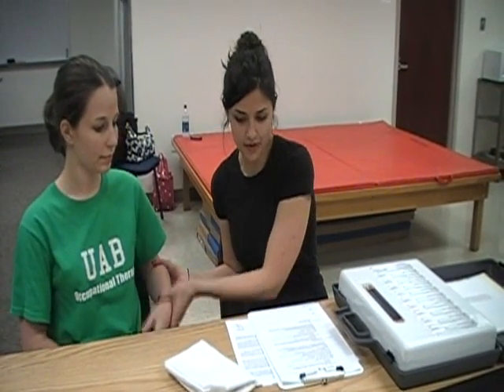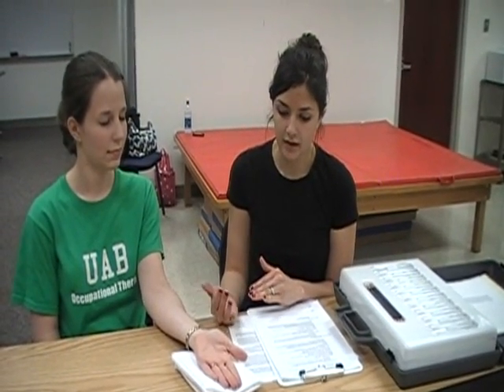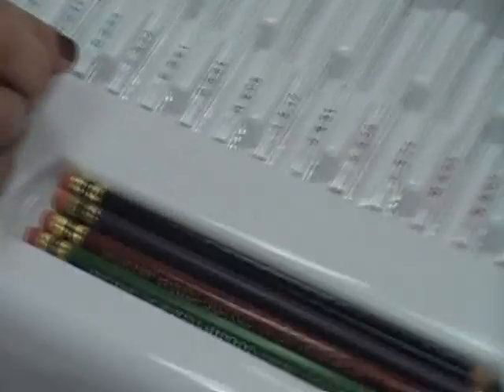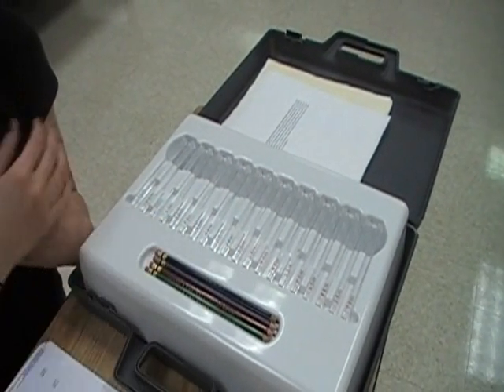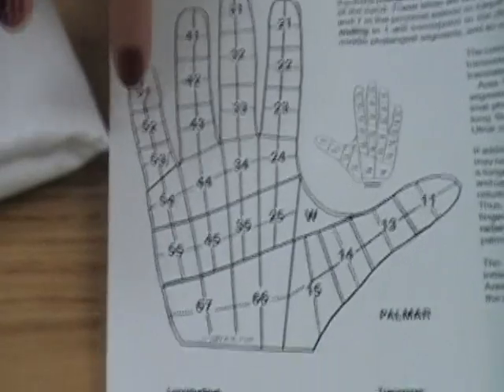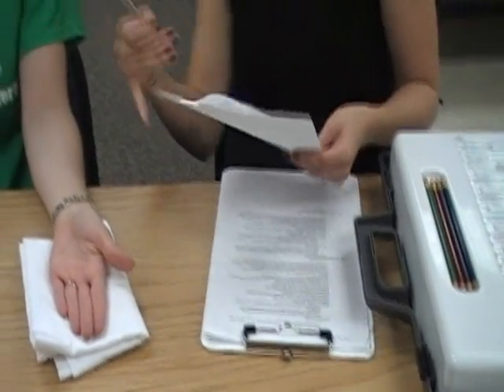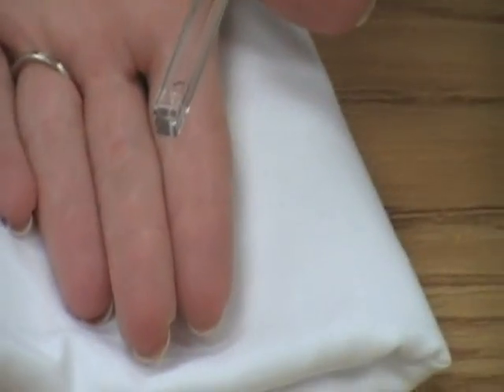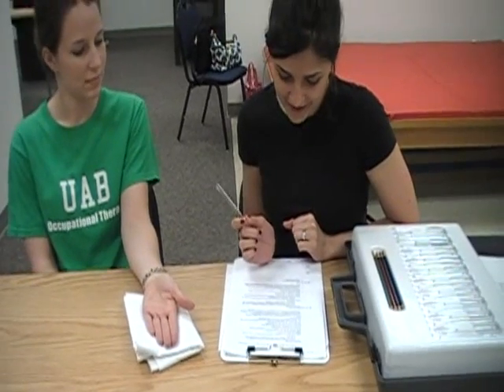662 Lab Practical - Semmes Weinstein Monofilament Testing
OT students demonstrate the Semmes-Weinstein monofilament testing for lab practical